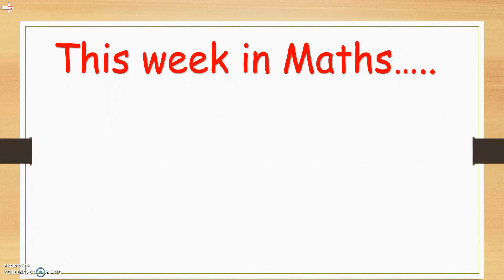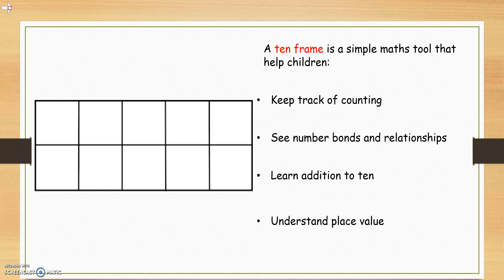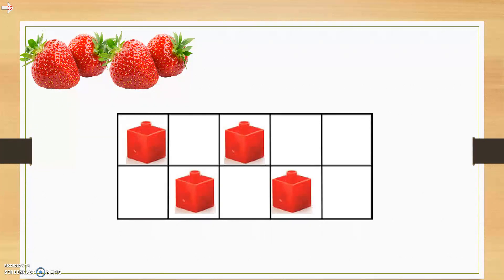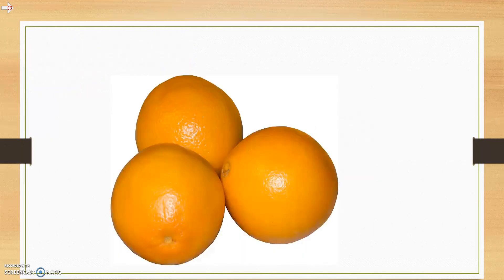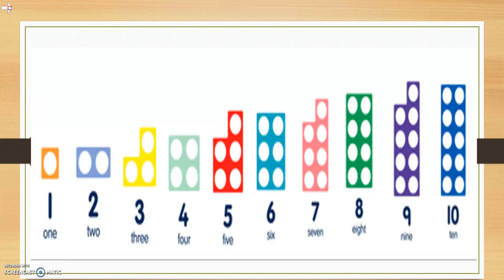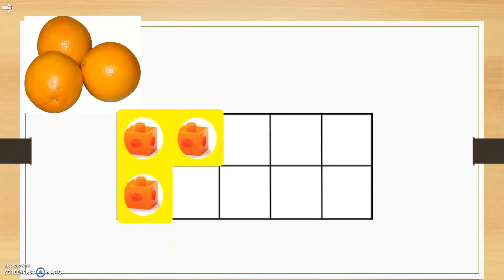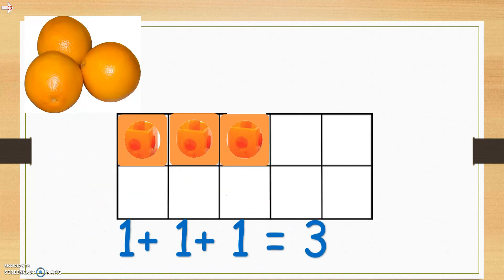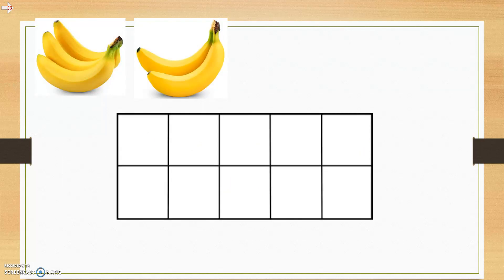Week 1 Maths ten frame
Year 1 Maths. This video shows how to use  a 'Tens Frame' to help with counting, showing numbers and numbers bonds.